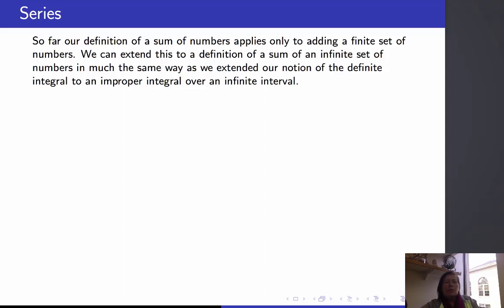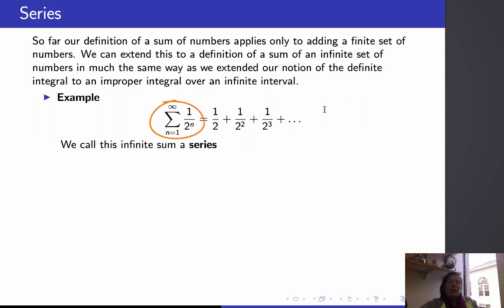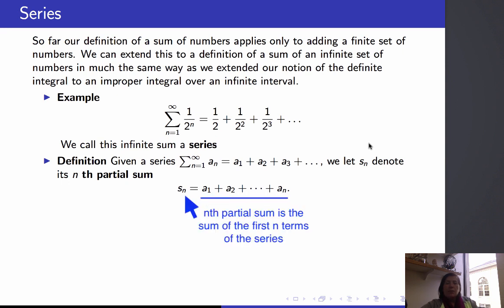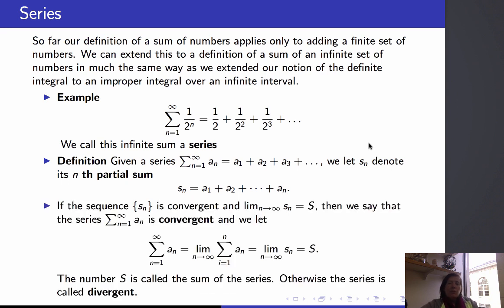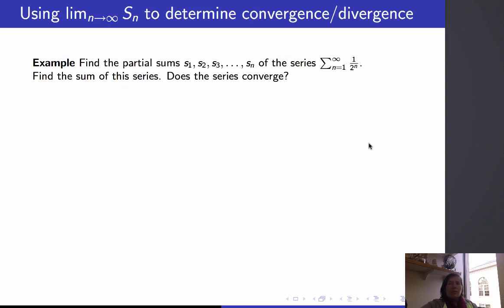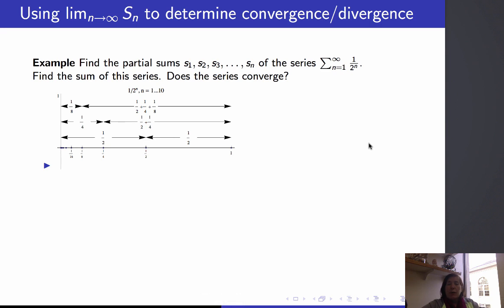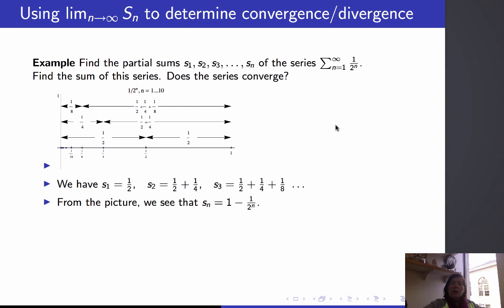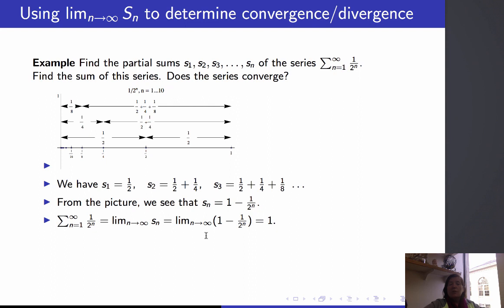Calculus II, Lecture 21, V2 Series Definition of Convergence